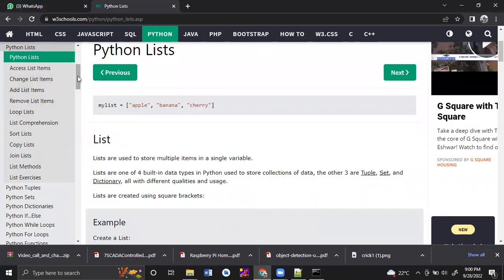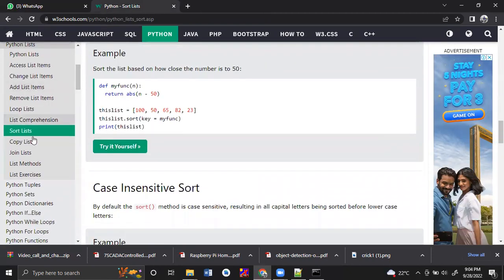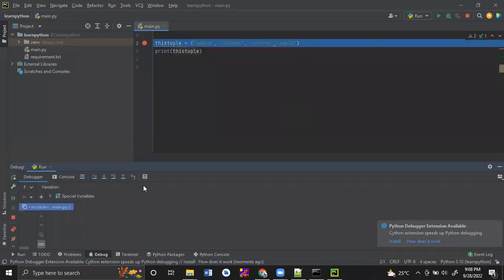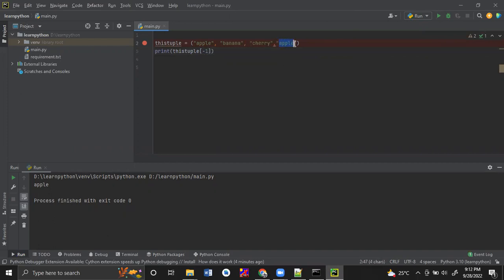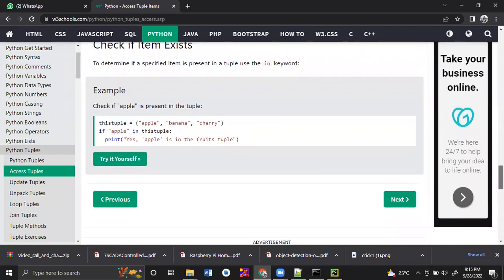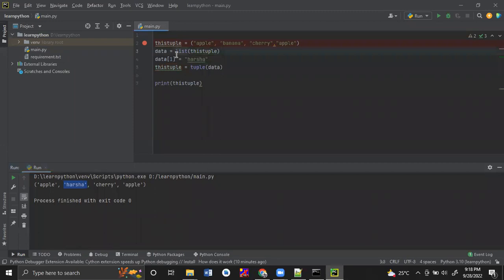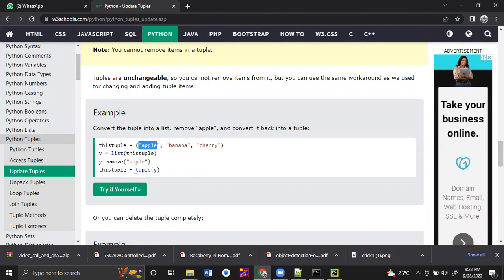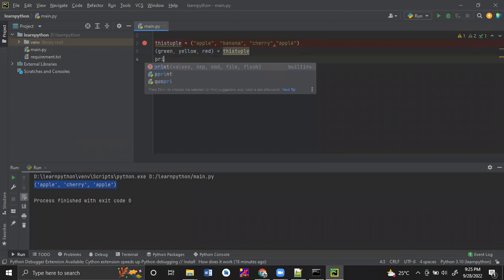( class 12 ) Python Tuples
Python Tuples accessing , modifying and other operations explained here .